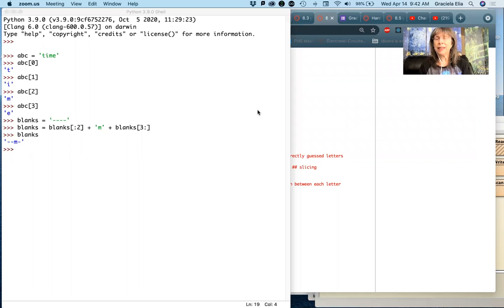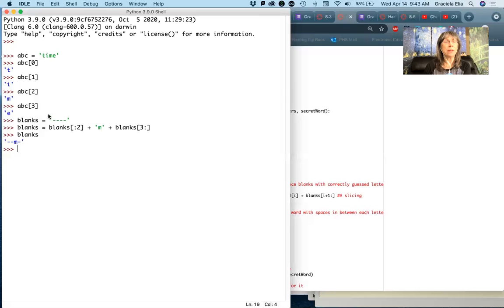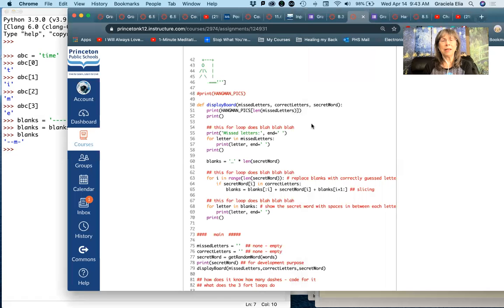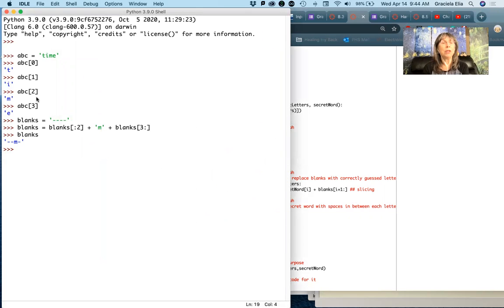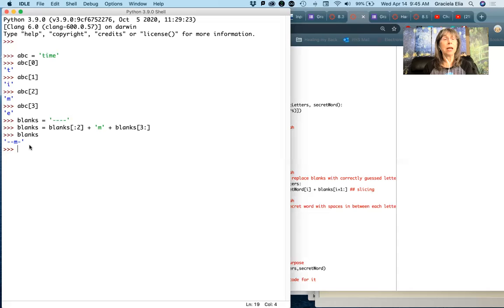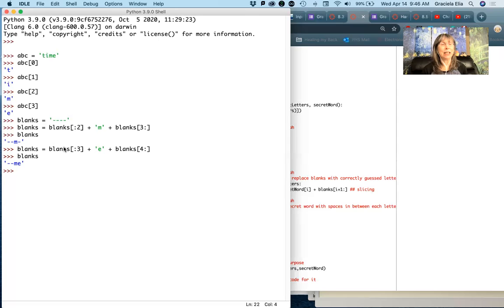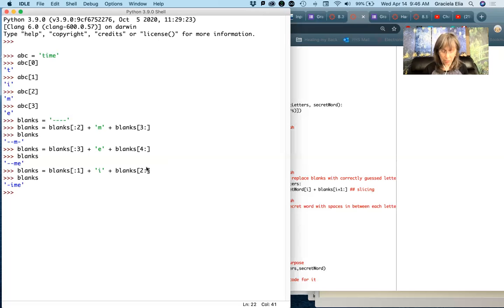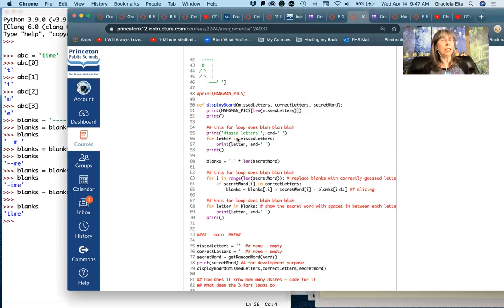hangman.py "blanks"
blanks = '_' * len(secretWord)
## How does it know how many dashes "-" to display and where to replace the dash with the correct letter?